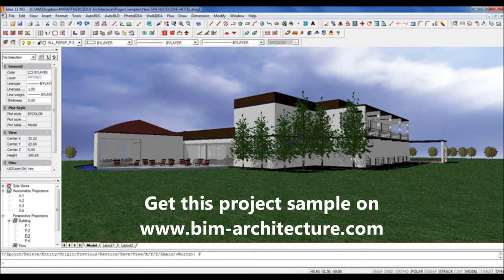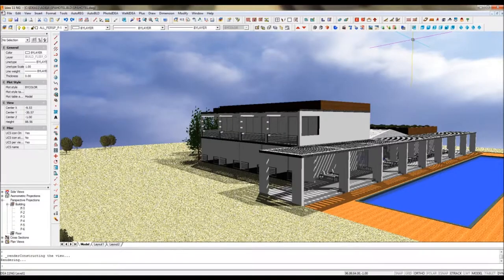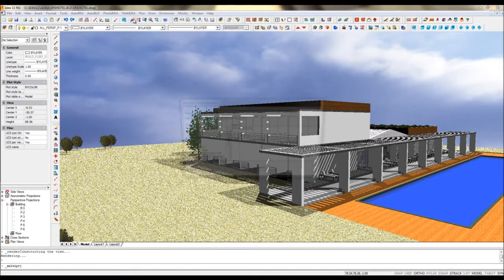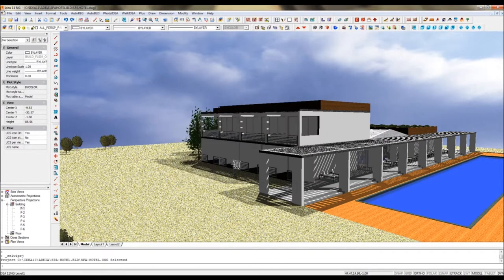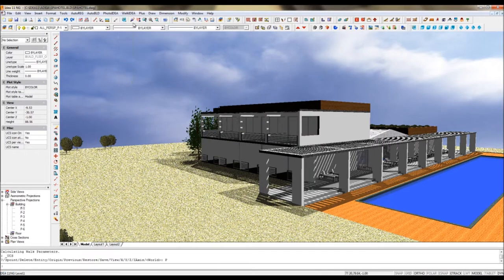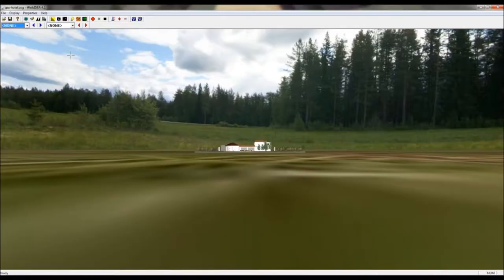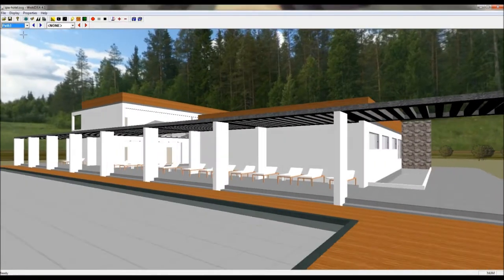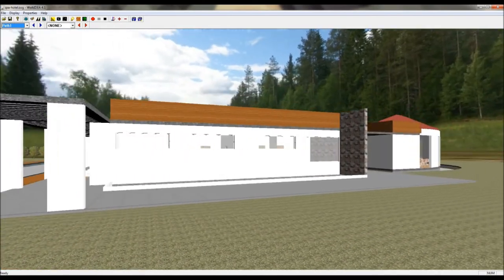Walk-through videos and Animations of your 3D Building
- IDEA Architecture by 4M is a BIM Software for 3D Architectural Design. With IDEA you can design 3D BIM buildings and all the DWG drawings you need in just a few clicks.

The WalkIDEA module provided with IDEA Architecture will let you create videos of your project by defining a path just like if you were walking inside or around the project. You may add to your videos a 360° background by using 6 images.